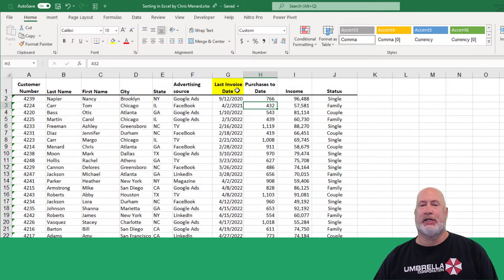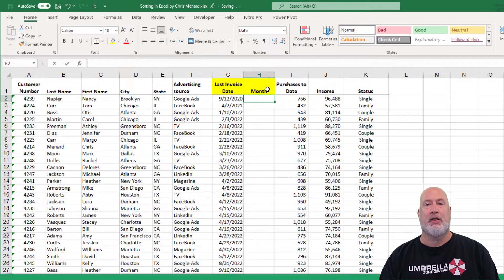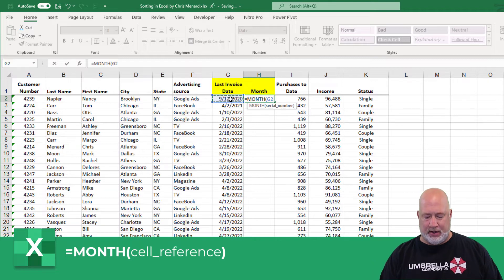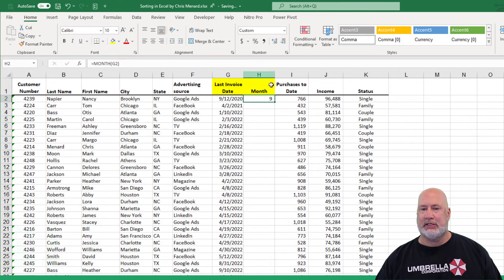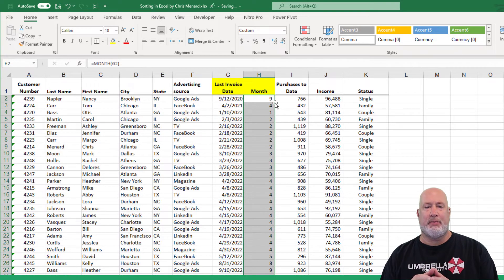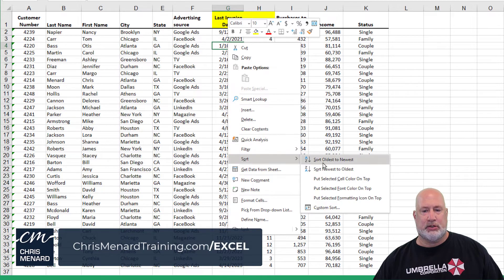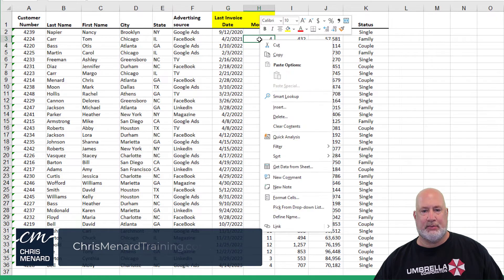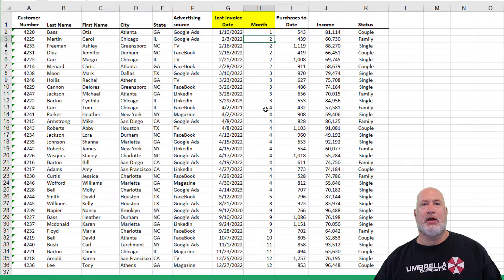Excel MONTH Function - extract the month from a date | Excel One Minute Quick Reference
The MONTH function in Excel allows you to extract the month from the date. In this video, I show you how the month function works in Excel, the formula to use, reference the fields, formatting it so that you only see the month and nothing else.

In this Excel Short tutorial, I aim to provide a complete quick reference of all the Excel formulas or functions, with simple to follow examples, the complete formula, and use cases.

-- EQUIPMENT USED
○ My camera